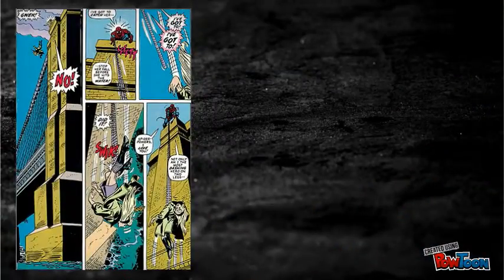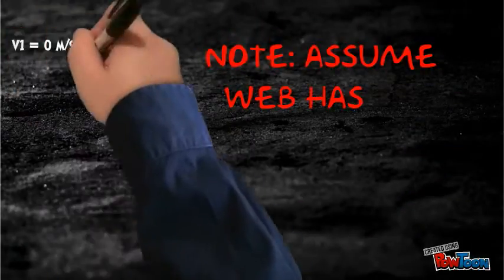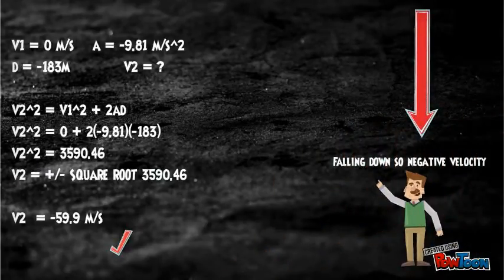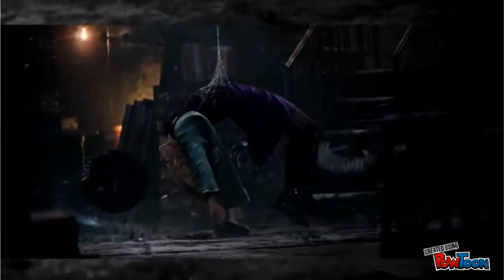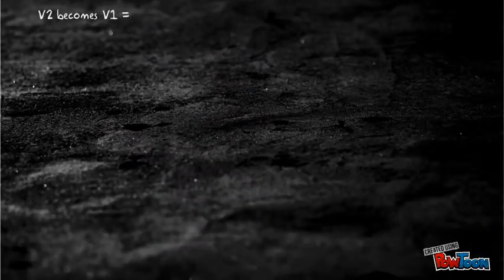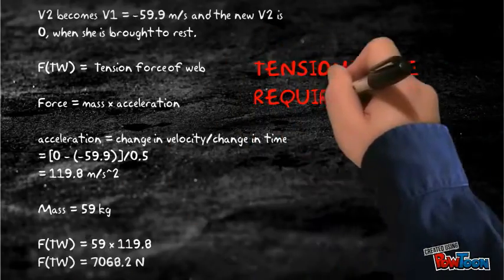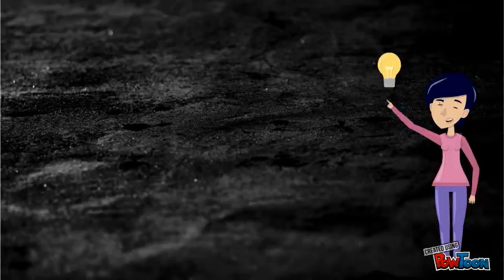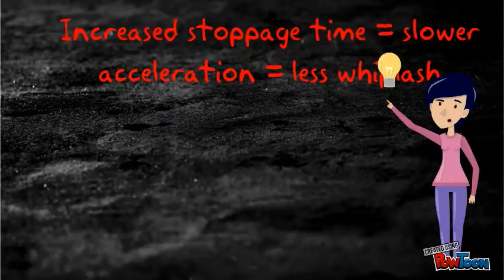How Gwen Stacy Died